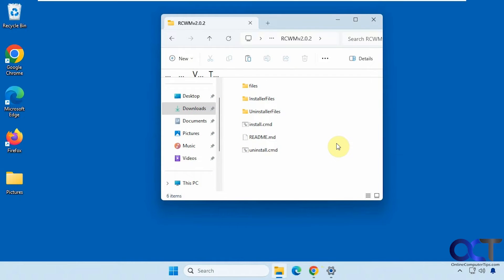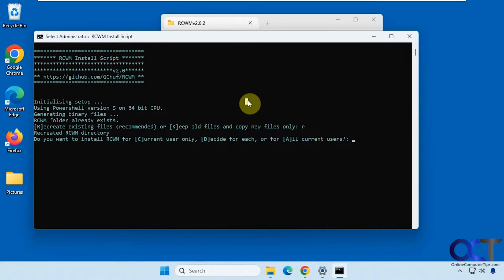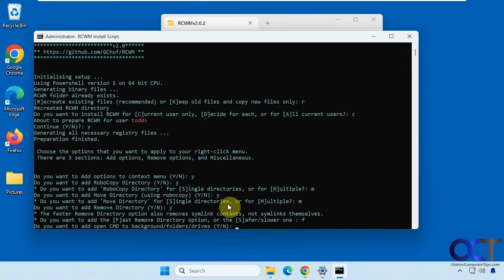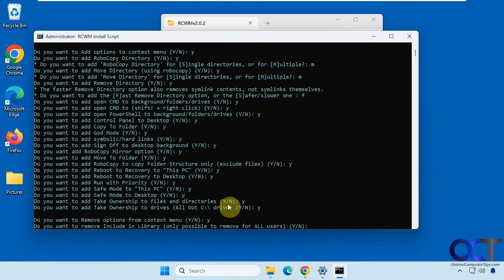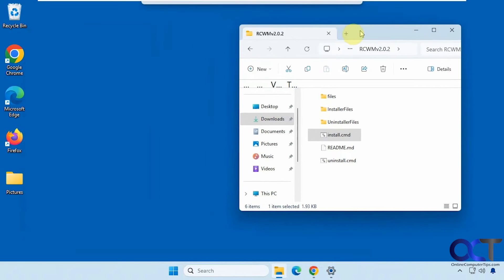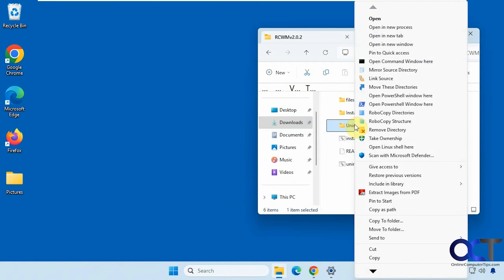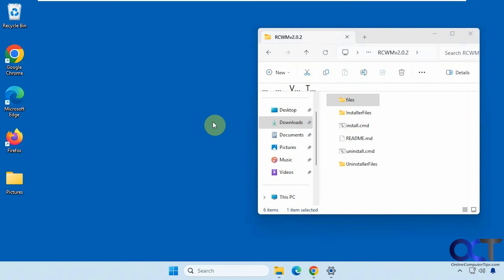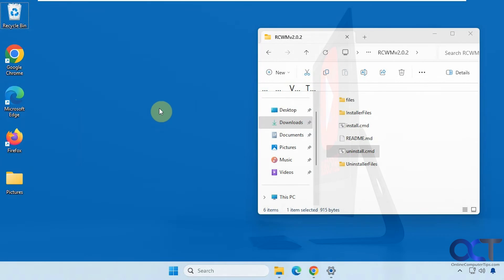Add Custom Right Click Context Menu Items to Windows with Right Click Windows Magic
If you like to customize your Windows installation and want a way to have some commonly used apps and tools at your fingertips, then you should give Right Click Windows Magic a try. It's a free tool you can use to add additional options to your right click context menu for the desktop and folders. Some of the items include Robocopy options, boot into safe mode, reboot to recovery, sign out, open Control Panel, create symbolic links, move folders and more. It can even remove existing right click options if you do not want them on your menu. If you change your mind, you can then run the uninstaller to remove all of the new options.

Here is a link where you can download Right Click Windows Magic.